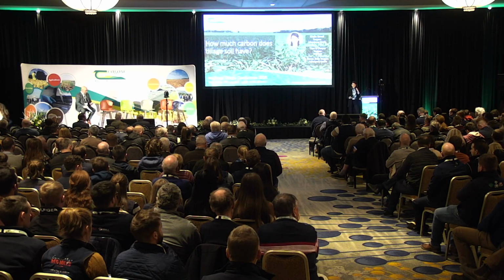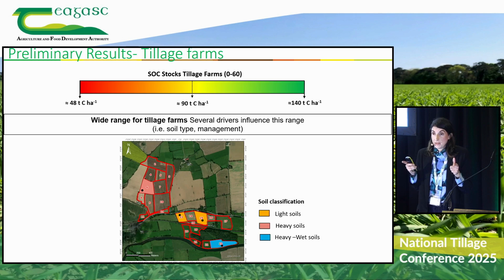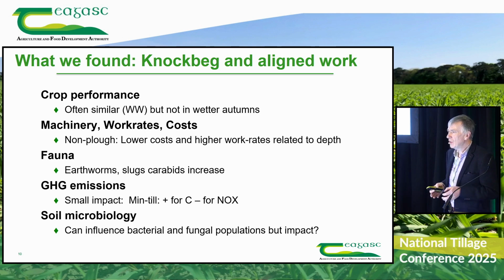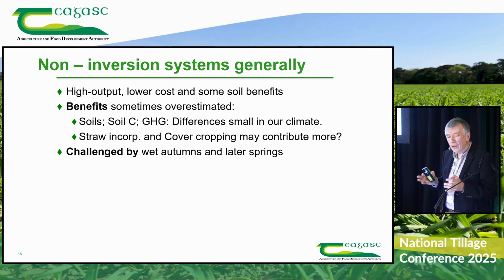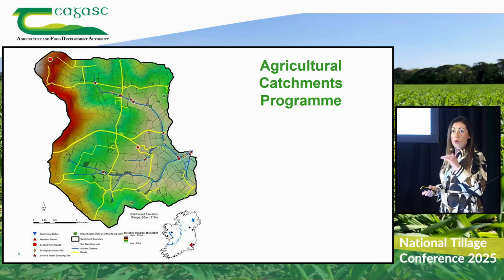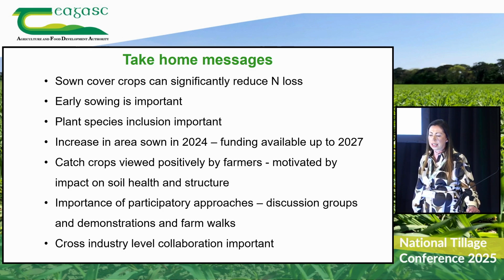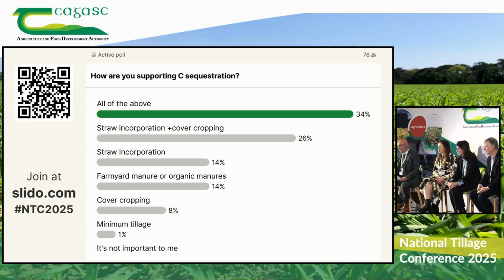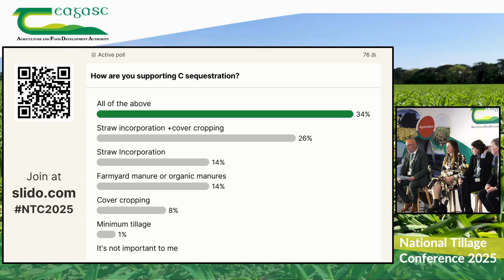NTC 2025 S I-Supporting Sustainable Crop Production Carbon, Nitrogen & Crop Establishment Elements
John Spink- Chair
Guilia Bondi
Dermot Forristal
Bridget Lynch
Richie Hackett